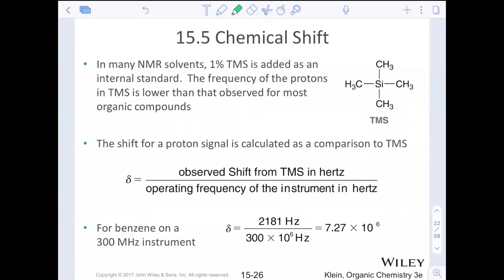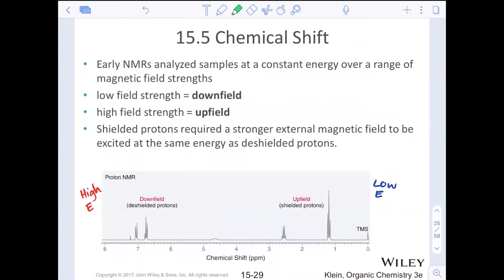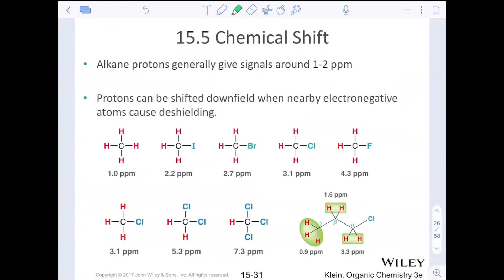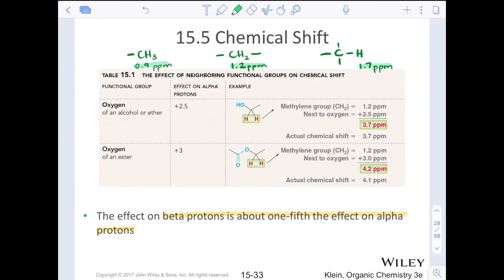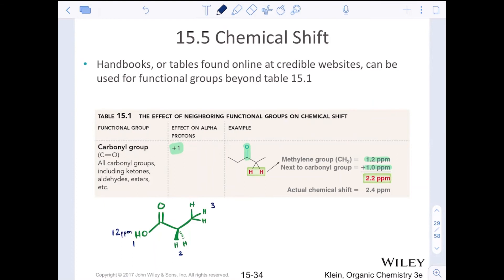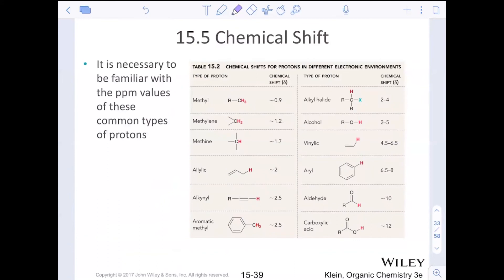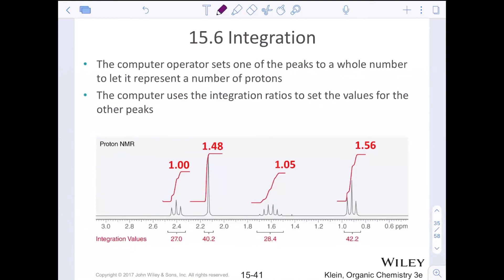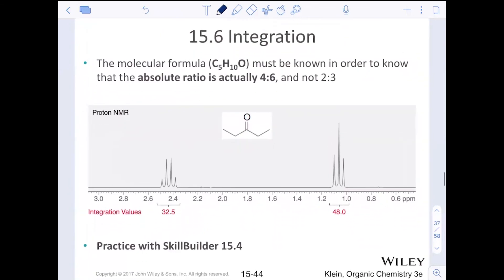Ochem2 NMR 2